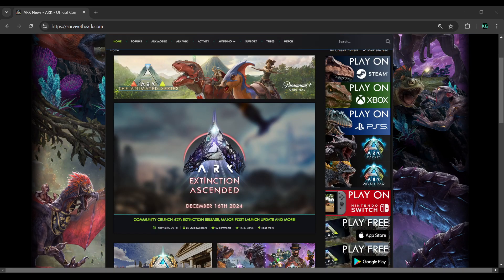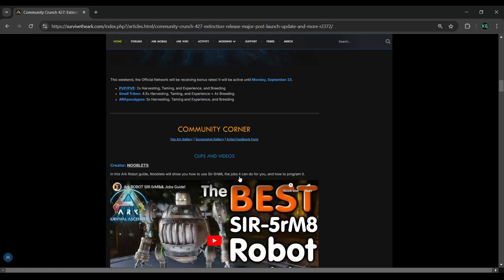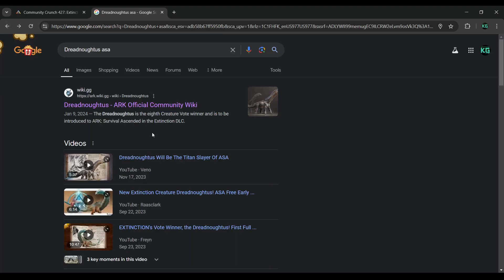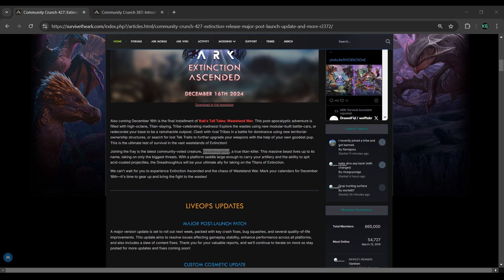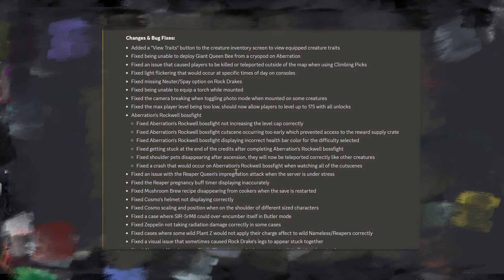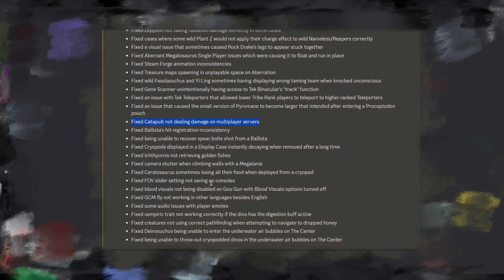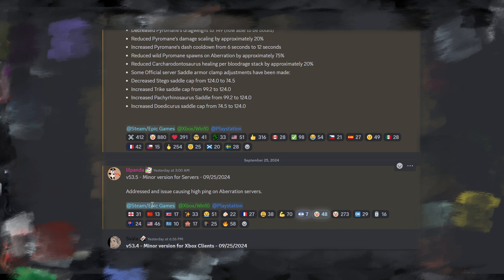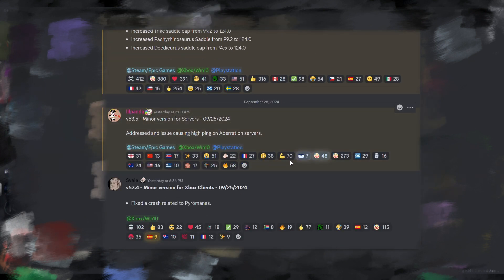Ark Survival Ascended: Community Crunch 427 Breakdown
I go over the ASA Community Crunch 427 and the Patch Notes for the last week.

KEB Gaming Community

ASA Cluster

Here are the Main settings:
3x Harvest
8x Tame
8x Fuel (Gas lasts 8x longer)
15x Egg Hatch
6x Mature Rate
0.05x Mating Cool Down (about 1 hour between Mating)
2x Engram Points per Level
AA Imprint Kibble gives 50% Imprint, 2pcs for 100%  (Also speeds up Maturing)
Player Food and Water drain 20% less
5x Player Food and Water LEVELING (if you want to level food and water it will be worth it)
80% more  Player and Dino weight per level

All other Settings are OFFICIAL Rates

MODS are on the server.